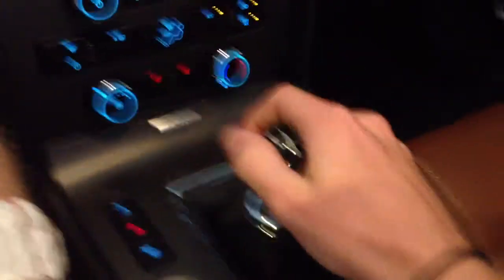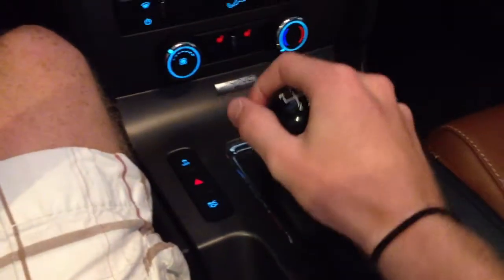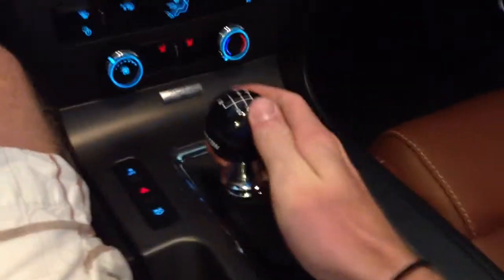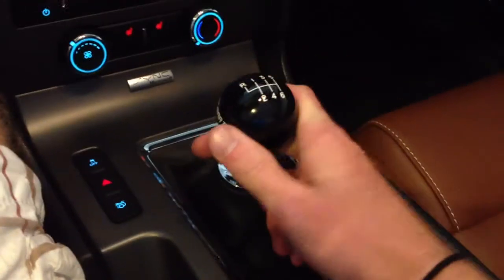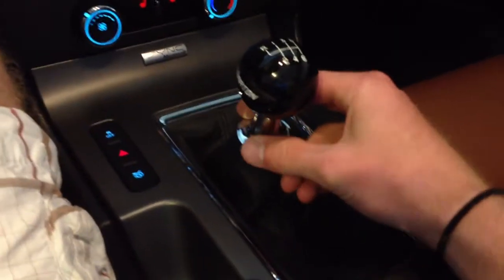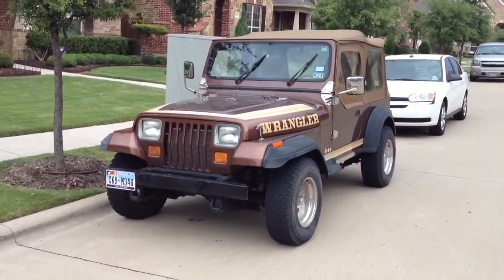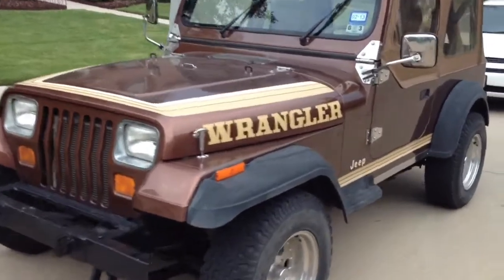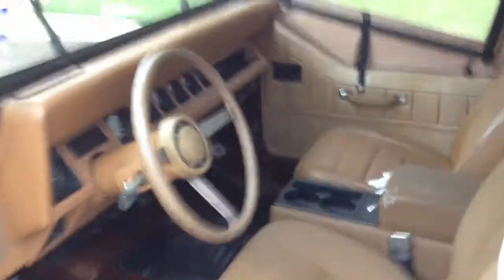Barton Short Throw Shifter And License Plates + New Car!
Love the shifter minus the two miner things I don't like. And love my new YJ!